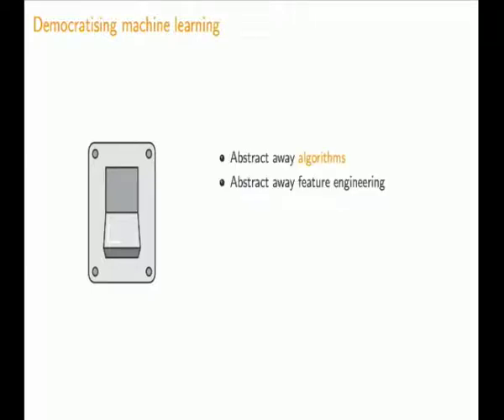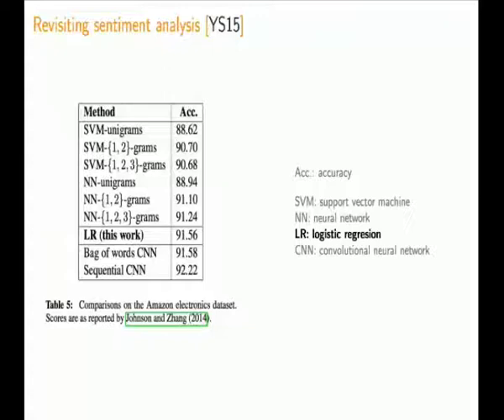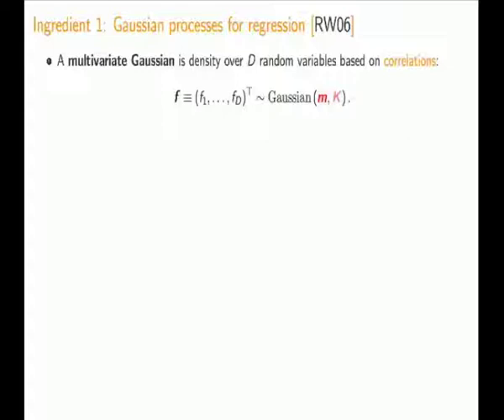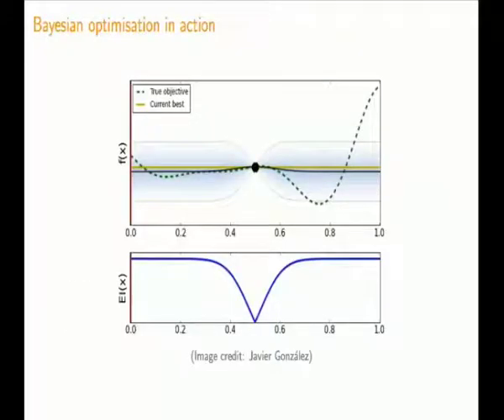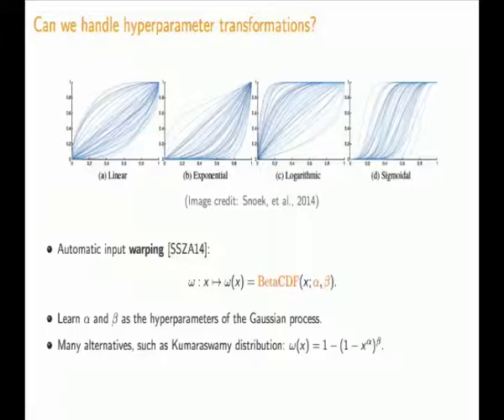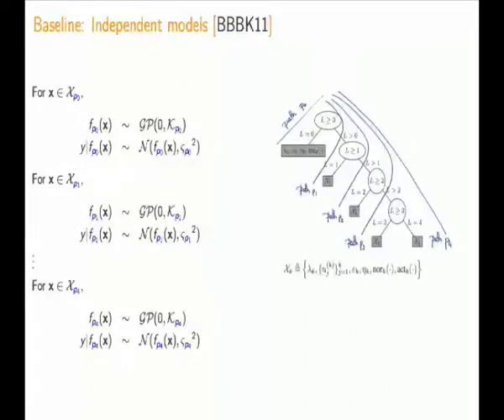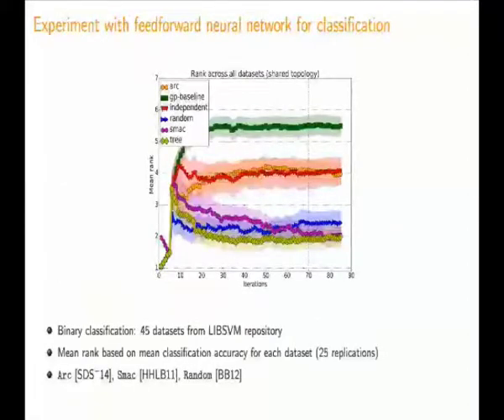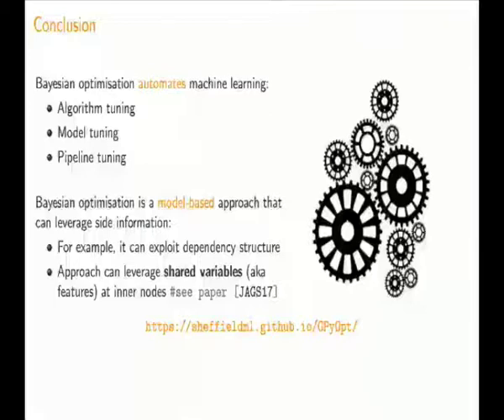ML Tutorial: Bayesian Optimization (Cedric Archambeau)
Machine Learning Tutorial at Imperial College London:
Bayesian Optimization
Cedric Archambeau (Amazon)